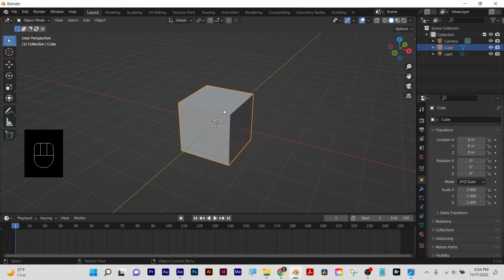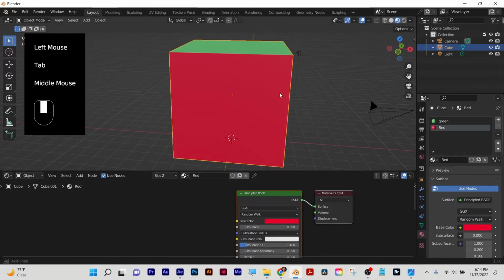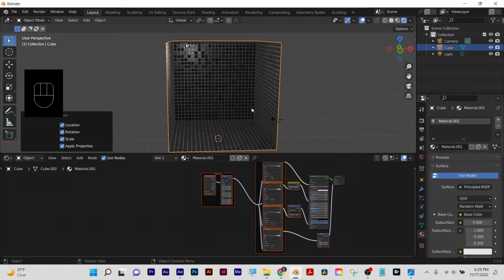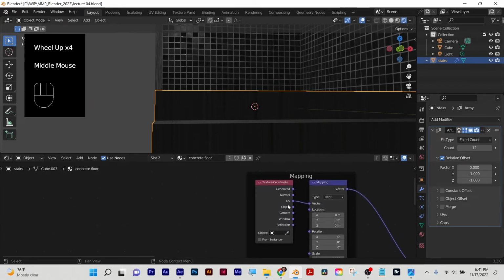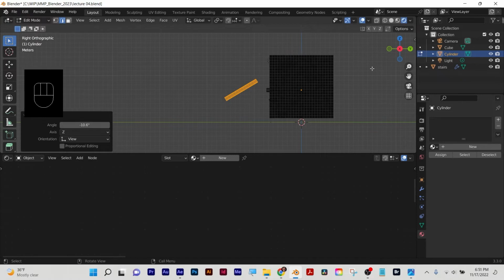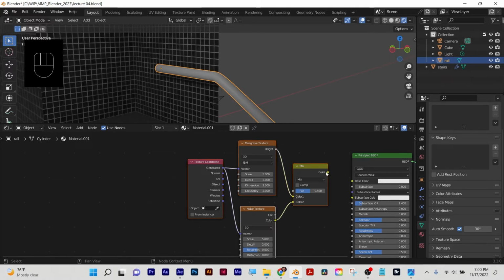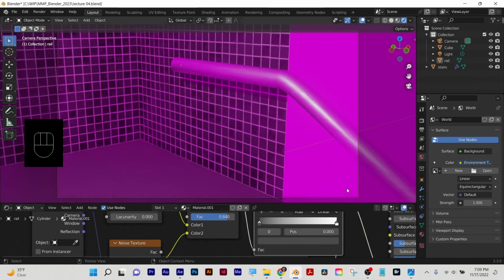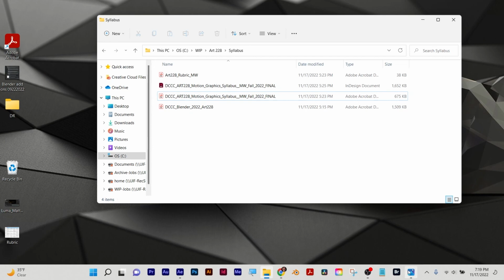Intro to Blender Lecture 04: Modeling tips, PBR Renders & Procedural Texture Node Trees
00:00 intro
00:15 Edit Mode discussion
00:31 How to duplicate an OBJ in edit mode and edit its Transofmrations
00:58 Why yuou should Rotate OBJs while viewing them from a straight on view
01:53 selection modes recap
02:00 deleting the top faces that are pointing towards one another
02:24 edge loop selection recap
03:09 Bridge Edge loop to join 2 OBJs together that are not touching
03:26 Bridge Edge Loop fine tuning with the review panel
03:57 Bridge Edge Loop recap
04:56 applying more than 1 material to the same OBJ
08:25 2 materials on same OBJ recap
08:52 How to enable the Add On: Node Wrangler
09:27 Blender Materials location in CANVAS
10:09 Setting up our Subway Scene from a CUBE
10:34 removing the face pointing toward the viewer to make our hallway
10:50 moving our point light
11:41 Setting up PBR texture using NODE WRANGLER: CNTRL SHIFT T
13:04 adjusting the scale of our Texture using the MAPPING Node
14:28 going to EDIT mode to add a 2nd PBR material to our cube
15:34 adjusting the scale of our 2nd Texture using the MAPPING Node
16:27 creating steps from the floor with E extrude
17:25 modeling tip: P key- Separate Selection
19:06 Trouble shooting the ARRAY modifier
19:18 TAB back to OBJ mode then apply an ARRAY modifier on our stairs
20:25 Explaining 1 value in ARRAY modifier
20:55 turn off Floor grid in Overlays
21:06 Troubleshooting and adjusting texture on steps
22:50 Duplicating and editing a Material in Materials Panel
25:01 Creating our hand rail from a Cylinder
26:12 Adding Loop cuts for better shading CNTRL R
27:09 Duplicating the railing shape in EDIT mode and Rotating it in side view
28:34 3 for face select to delete the 2 faces of railing pointing towards one another
28:59 Edge loop selecting the edges around the open faces
29:22 Bridge EDGE LOOP to join the 2 pieces of railing together
30:12 Adding Shade Smooth to Rail
30:21 OBJECT DATA Properties panel - Normals - Auto Smooth, turn on to fix shading
30:48 Node Tree discussion for Procedural Texture
32:22 Creating our procedural texture node tree
38:34 fine tuning our textures in node tree
40:14 adjusting our camera in the scene
41:00 Adjusting our final touches in Eevee Render settings
41:27 World Setting- adding a HDRI environment map
42:11 adjusting world settings
43:29 adjusting our texture node tree once HDRI has been added to the scene
44:14 Recap
44:55 NODE TREE up for examining
45:25 Switching from Eevee render settings to Cycles
46:04 Adjusting world settings once in Cycles
46:24 render settings in Cycles
47:53 compression test and render strategy
48:51 review of a variation of procedural texture node tree
49:21 review of a far more complex node tree
50:30 how to break a node strand